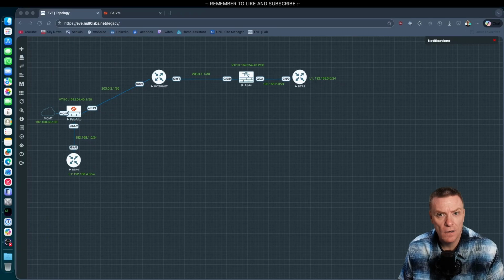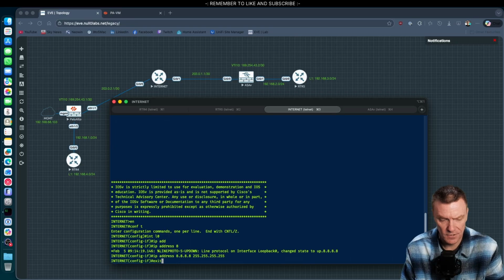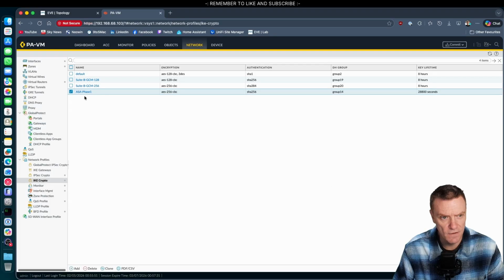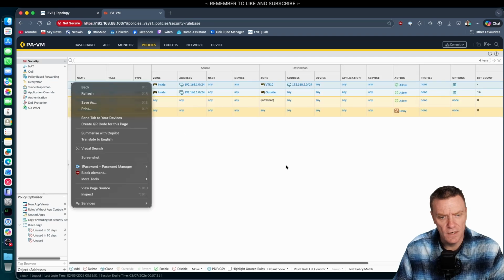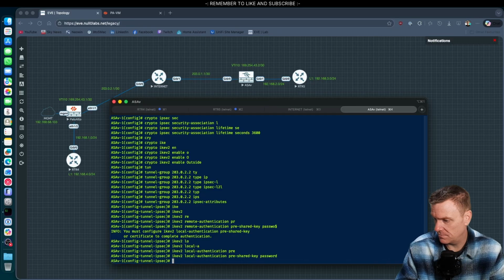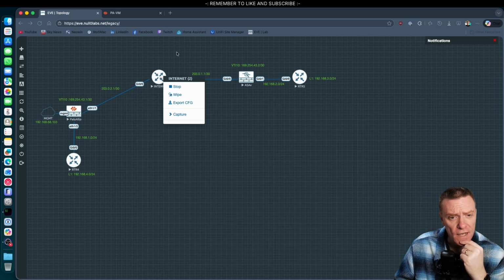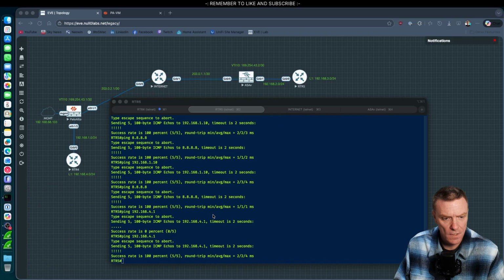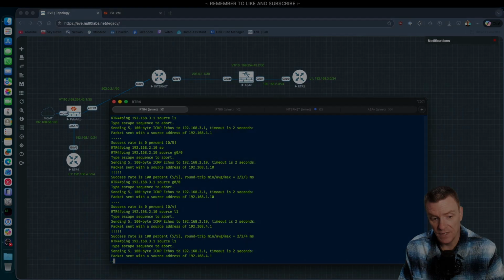Routed VTI VPN Between ASA & Palo Alto: No more proxy IDs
This walkthrough shows how to build a routed VTI‑based VPN between a Cisco ASAv and a Palo Alto firewall no policy‑based tunnels, no legacy headaches. Routed VPNs give you cleaner routing, simpler failover, and far more flexibility when your network grows or changes.

VTIs let you:
• Use dynamic/Static routing protocols instead of static crypto ACLs
• Avoid the complexity and fragility of policy‑based selectors
• Gain better scalability for multi‑site or hub‑and‑spoke designs
• Improve visibility and troubleshooting with a real routed interface
• Enable advanced features like path monitoring and intelligent failover

00:00 - Intro
02:26 - Palo Internet Config
07:55 - ASA Internet Config
12:43 - Palo VPN Config
22:12 - ASA VTI VPN Config
31:11 - Tunnels up
33:07 - End to End Testing
37:06 - Add more subnets through tunnel
46:50 - Outro